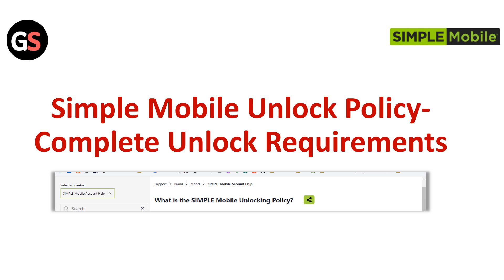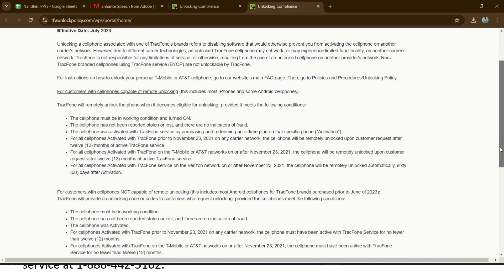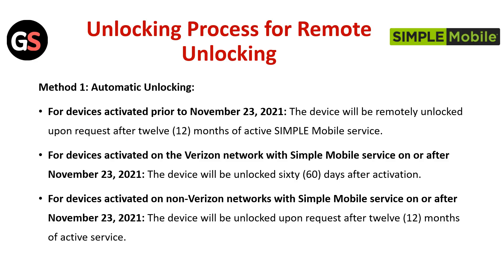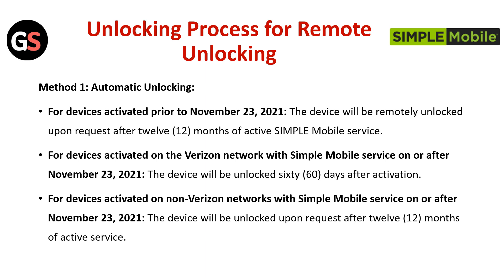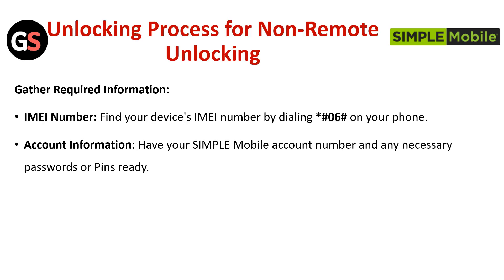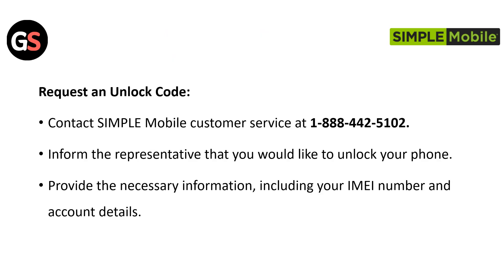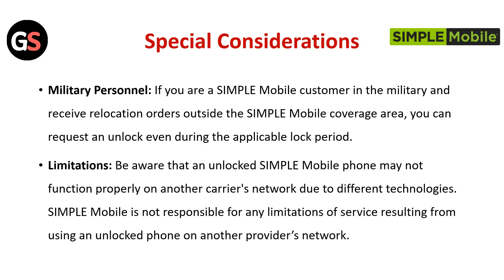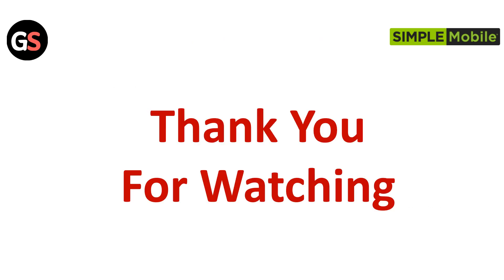Simple Mobile Unlock Policy - Complete Unlock Requirement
In this informative video, we delve into the simple mobile unlock policy, outlining the complete requirements necessary for unlocking your device. Whether you are looking to switch carriers or simply want to use your phone internationally, understanding these requirements is crucial. Join us as we break down the process step-by-step, ensuring you have all the information needed to successfully unlock your mobile device.

00:00  Introduction
00:12  Unlocking Eligibility Criteria
00:10  Unlocking Process For Remote Unlocking
01:13  Method1: Automatic Unlocking
02:00  Method2: Requesting Unlock
02:27  Unlocking Process For Non-Remote Unlocking
03:32  Special Considerations